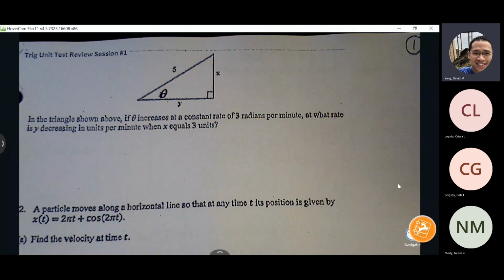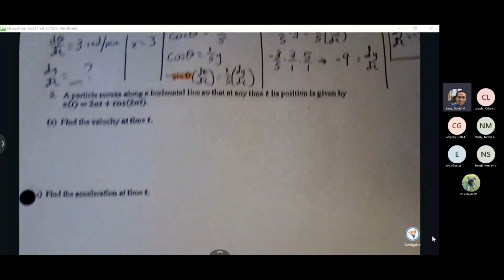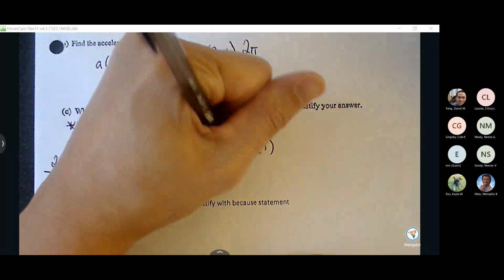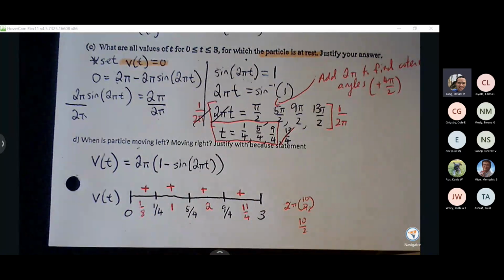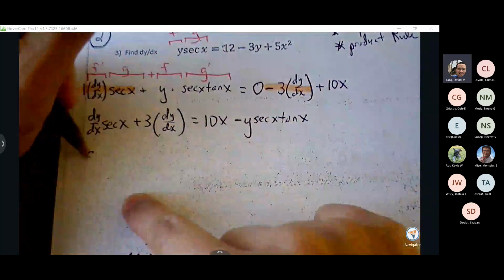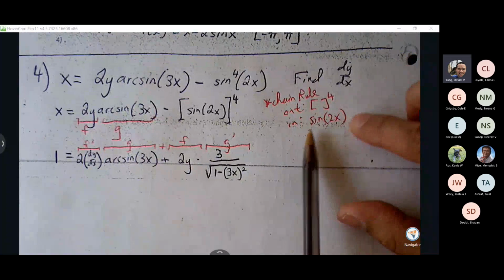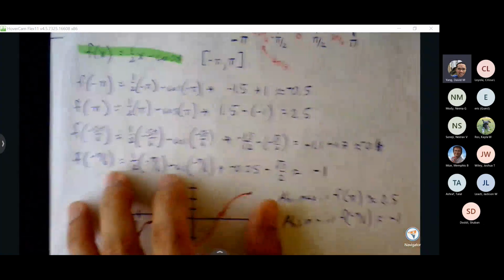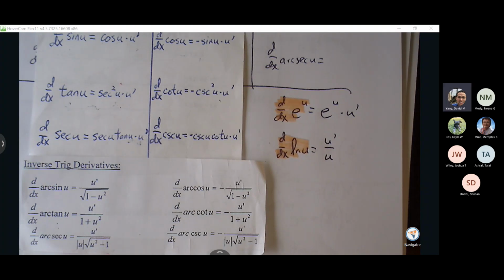Trig Unit Review 5 Morning Help Session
AP Calculus AB - (Tues 730am)  Dec 13,  2022